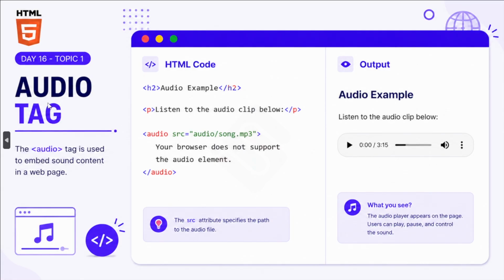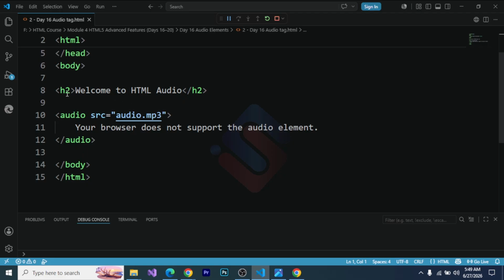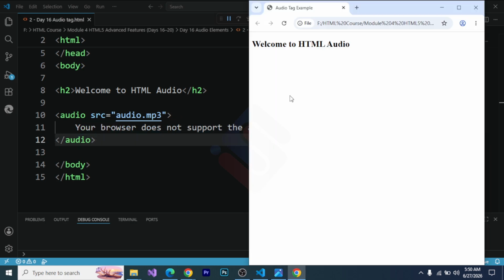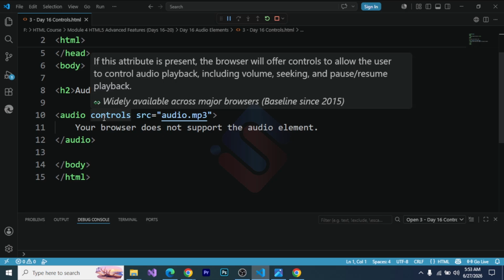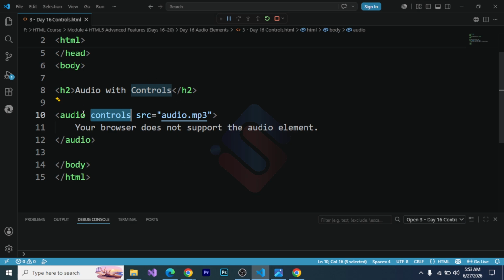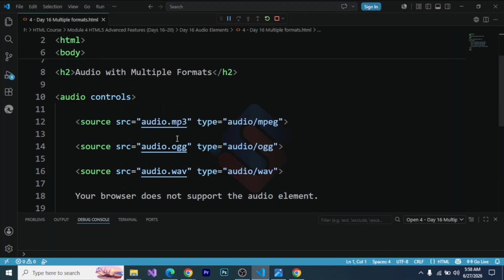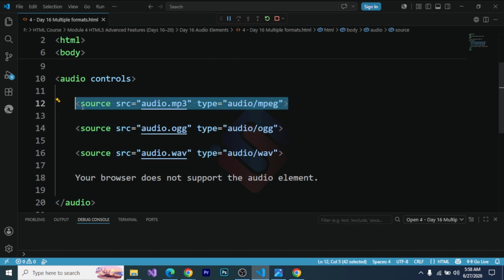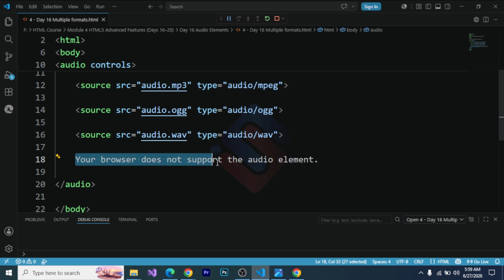HTML Audio Tag Tutorial 2026 🚀 | Day 16 | Audio Tag, Controls & Multiple Formats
In today's lesson, you'll learn HTML Audio Elements and understand how websites play audio files using HTML5 Audio Tags.

Audio elements allow developers to add music, podcasts, sound effects, and multimedia content to websites professionally.

📚 Topics Covered:

✅ Audio Tag

Definition:

The HTML Audio tag is used to embed and play audio content directly on a webpage.

Examples:

• Music players
• Podcasts
• Voice recordings
• Website sound effects

Benefits:

✔ Interactive websites
✔ Better user engagement
✔ Multimedia integration

✅ Controls Attribute

Definition:

The controls attribute displays built-in audio player controls like play, pause, volume, and timeline.

Benefits:

✔ Easy audio control
✔ Professional media player

✅ Multiple Audio Formats

Definition:

Multiple audio formats provide browser compatibility by supporting different audio file types.

Examples:

• MP3
• WAV
• OGG

Benefits:

✔ Better browser support
✔ Improved accessibility
✔ Professional implementation

🎯 In This Lesson You'll Learn:

✔ HTML5 Audio Tag

✔ Audio Controls

✔ Multiple Audio Sources

✔ Browser Compatibility

✔ Audio Best Practices

✔ Professional Website Audio Integration

Perfect for beginners, students, frontend developers, and web developers.

⏱️ VIDEO TIMESTAMPS

0:00 What Is HTML Audio Tag?
0:36 Creating Audio Element
1:31 HTML Audio Controls Explained
2:21 Multiple Audio Formats Explained